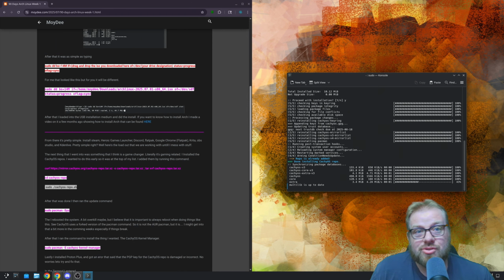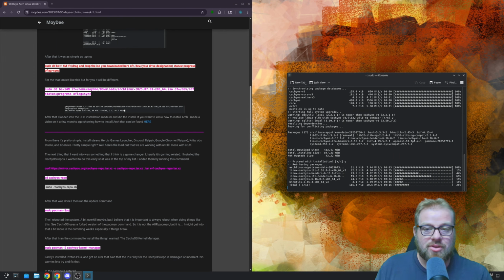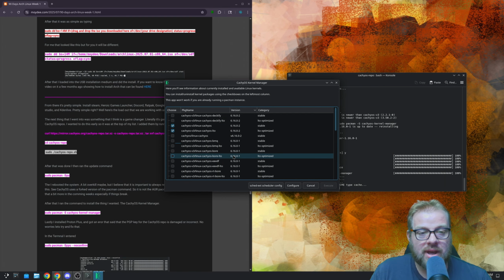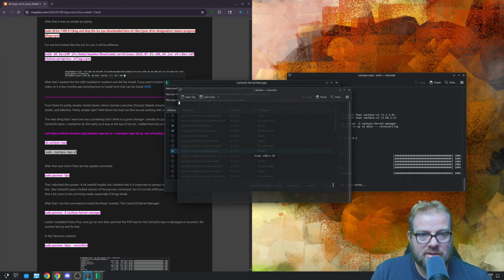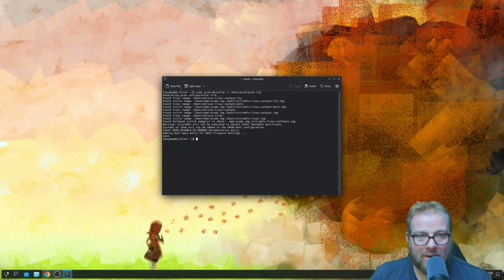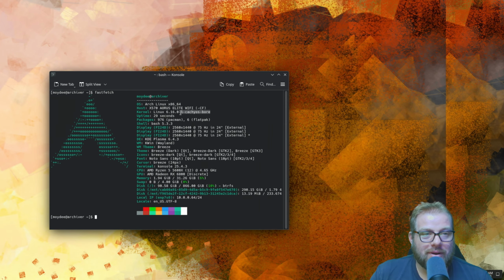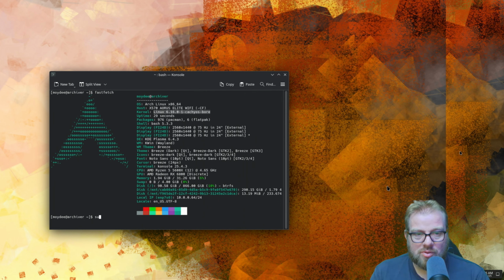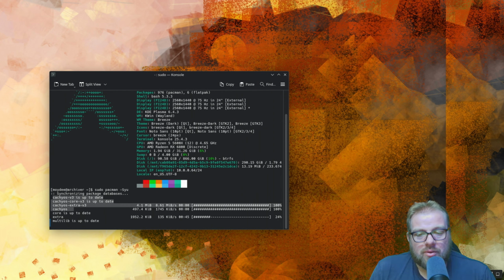Arch Linux 90 Days: CachyOS Kernel W1P2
____________________________________________________________________________________________________ Alright let's be real. The Week one video was not ideal. So I decided to make a video showing how to do the kernel install step by step. You can also follow along on the MoyDee blog at the